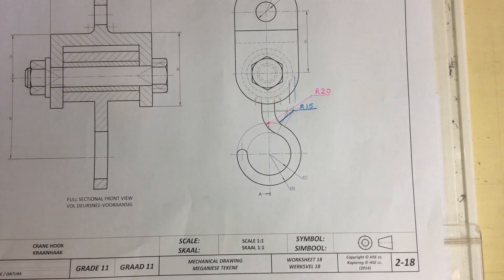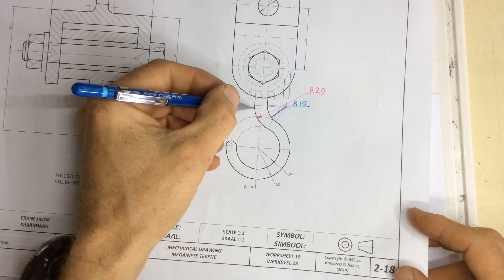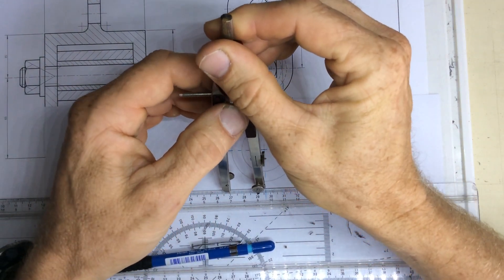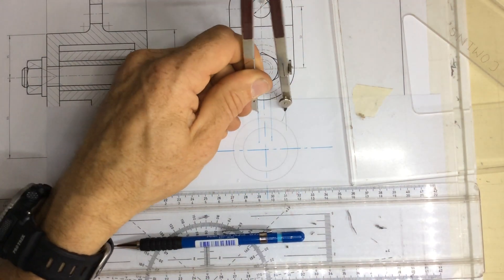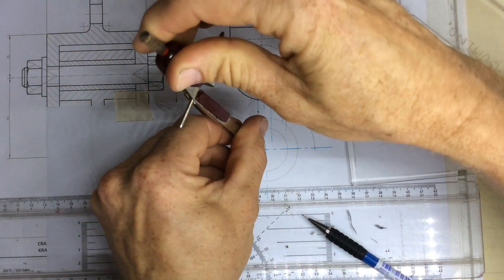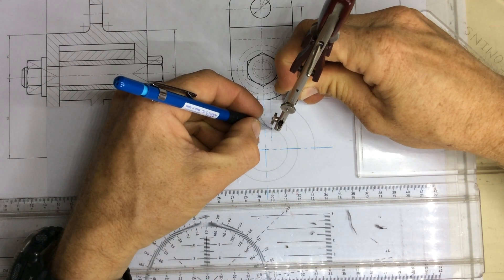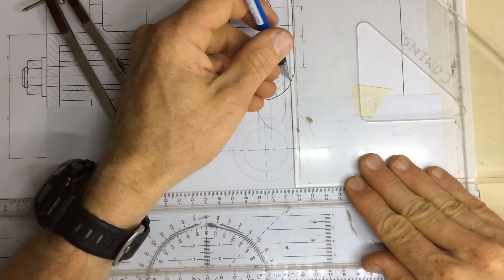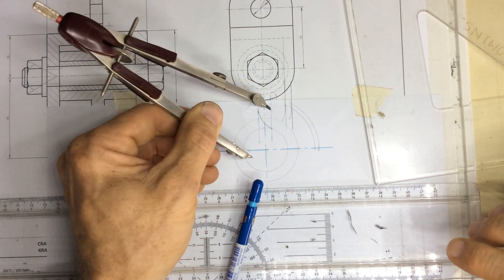constructing arcs on a hook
construction of an arc tangential to a line and a circle